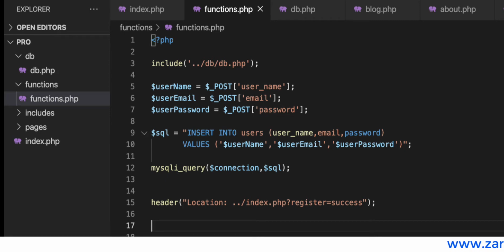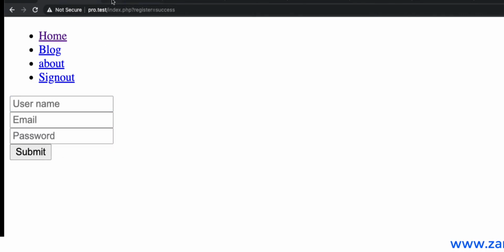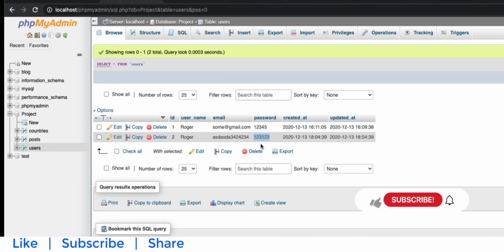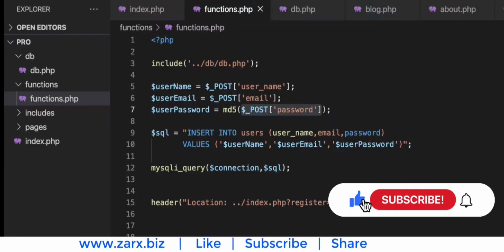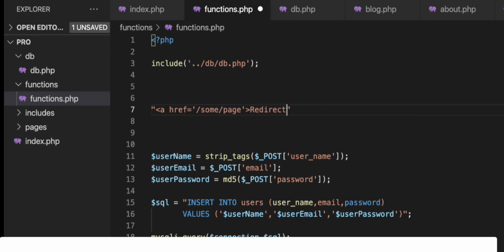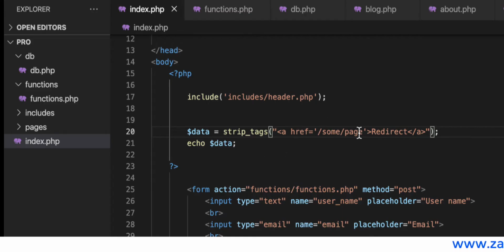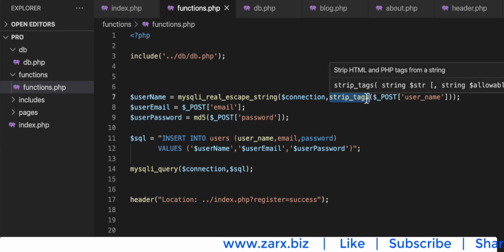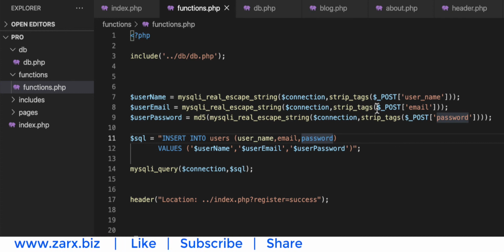#37 Sql injection prevention php code using MySQL | PHP tutorial | Learn PHP programming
Sql injection prevention php code using MySQL

In this video we are going to learn ways to protect data from sql injection. We are going to see what functions can be used from php and mysql to securely insert data into database.